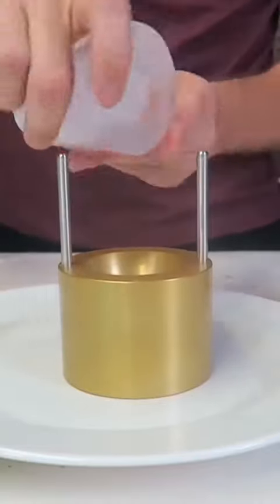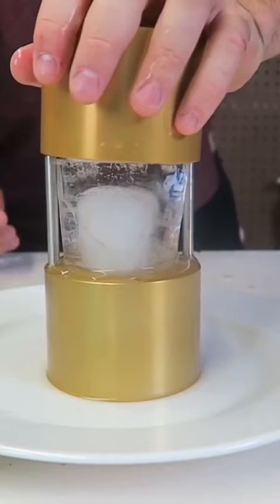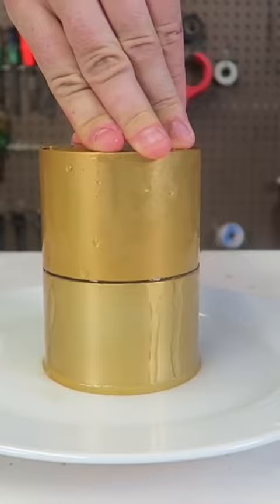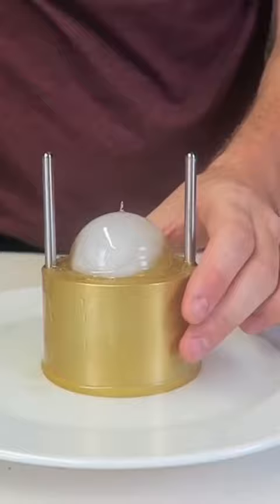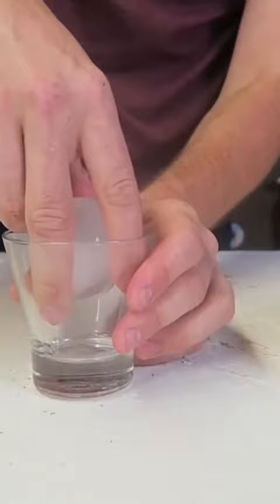Japanese Brass Ice Ball Maker 🧊